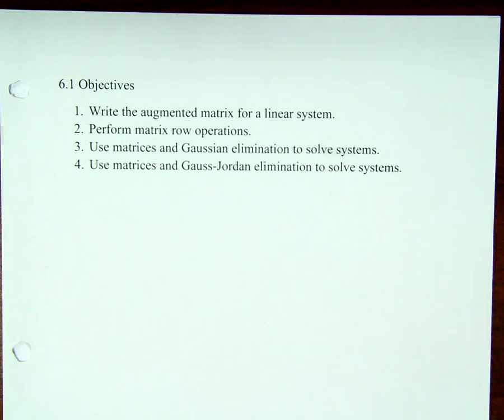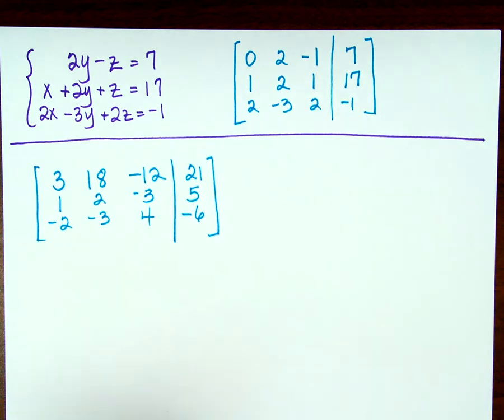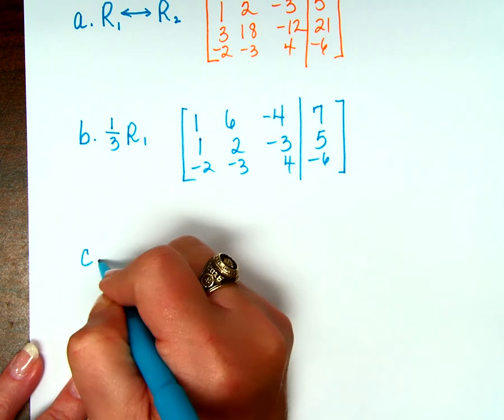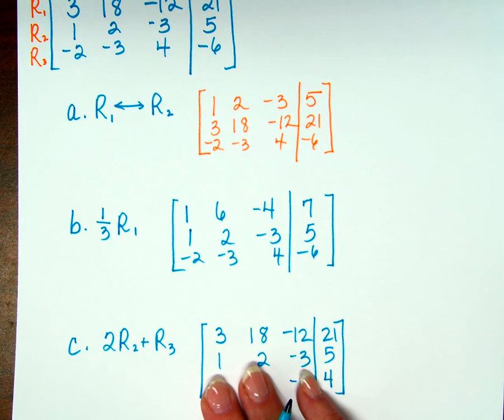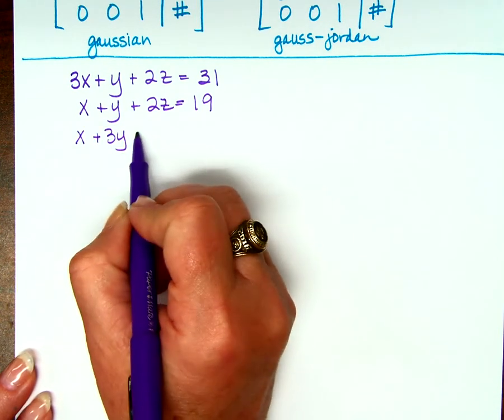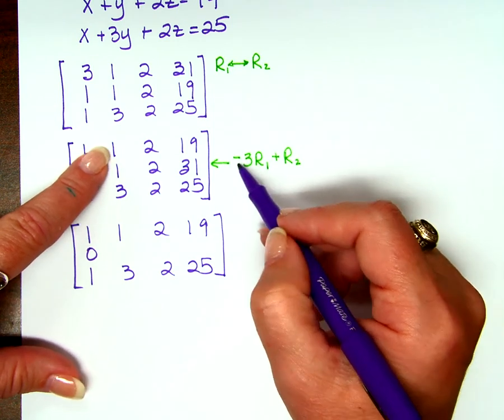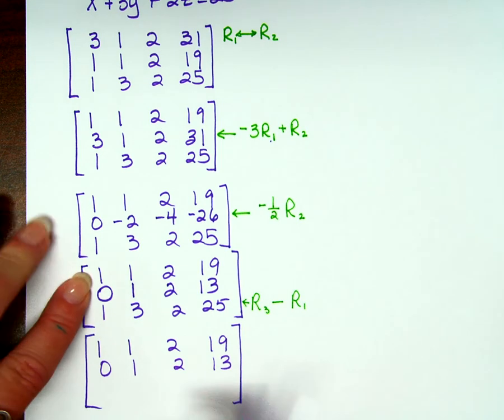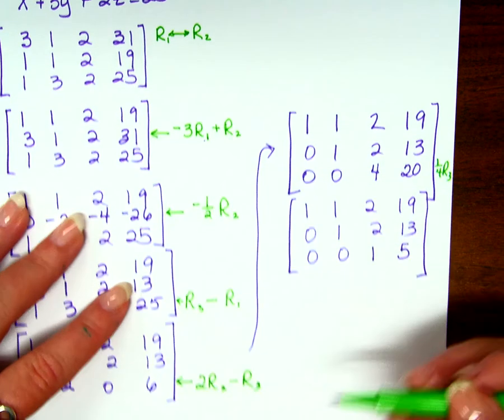6 1 fall 21 22